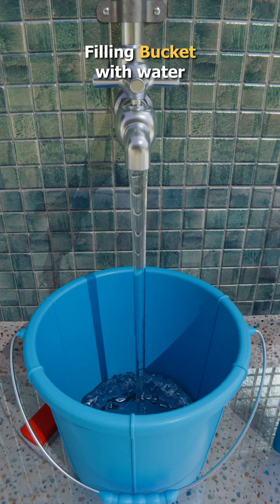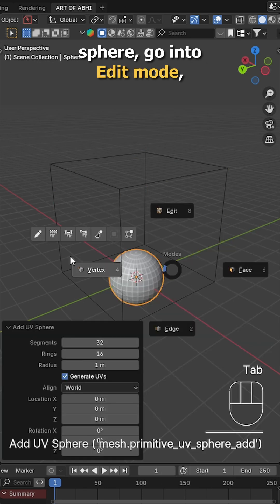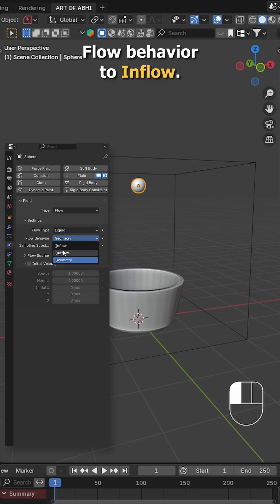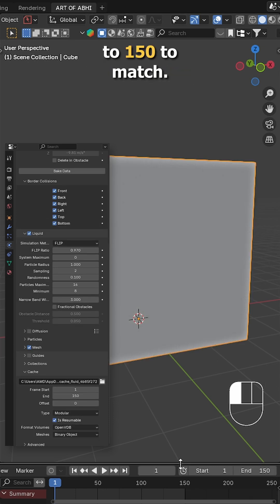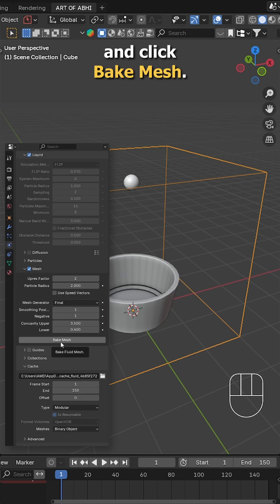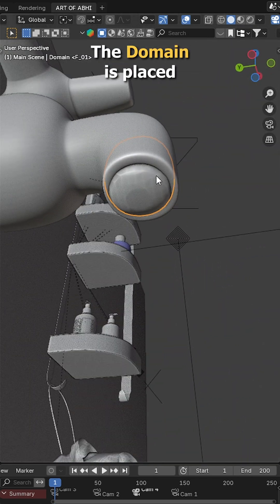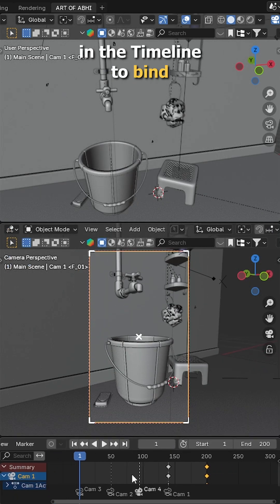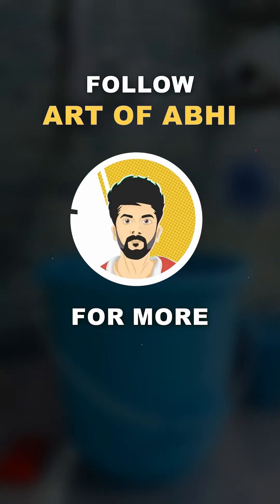Tap water filling Bucket using Fluid simulation in Blender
🚿 Create a Realistic Tap Water Filling Bucket Simulation in Blender!
In this easy-to-follow tutorial, we’ll use Blender's powerful Liquid Simulation system to make water flow from a tap into a bucket — using fluid physics, flow objects, and inflow settings. Perfect for beginners and intermediate users!

🎬 In This Tutorial You'll Learn:
How to set up a fluid domain in Blender
Creating inflow water using flow objects
Using effector geometry to interact with the liquid
Baking data, mesh, and particles for realistic results
Setting up cameras, lighting, and render settings
A clean, stylized final render with AGX color management

🔧 Software Used: Blender 4.4.1
⏱️ Total Simulation Time: Under 10 minutes setup!
💡 No add-ons or plugins needed – all done with Blender’s built-in tools

📸 Final Render Scene includes:
Camera animations
Real-time fluid flow
World lighting setup
Materials & shading tips

💬 Drop a comment with your results!
📲 Share & tag me @ArtOfAbhi for a feature!

lender liquid simulation
blender tap water effect
how to make water in blender
blender water animation
blender fluid simulation tutorial
blender realistic water
water filling bucket blender
beginner blender water simulation
blender inflow water
blender fluid domain setup